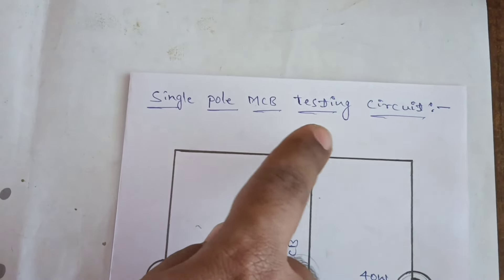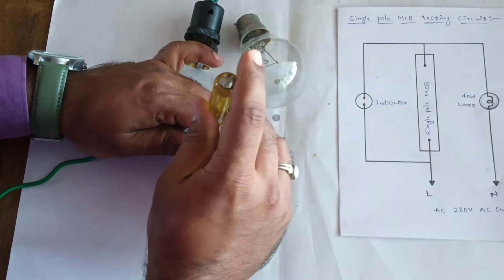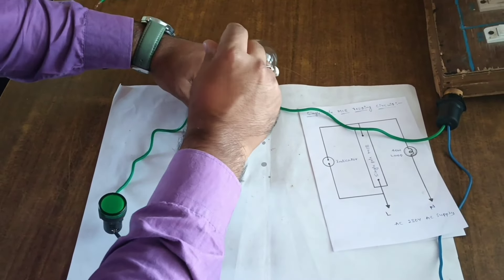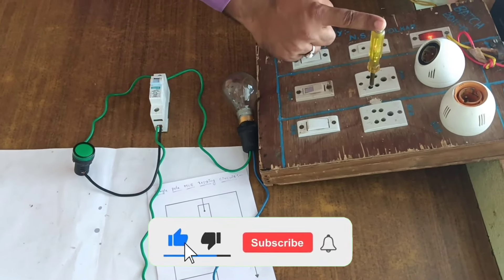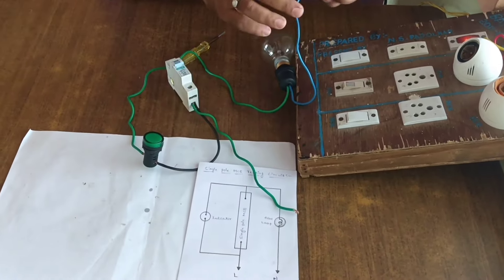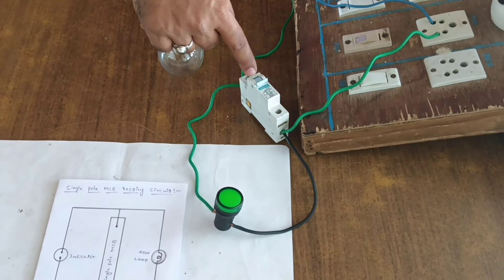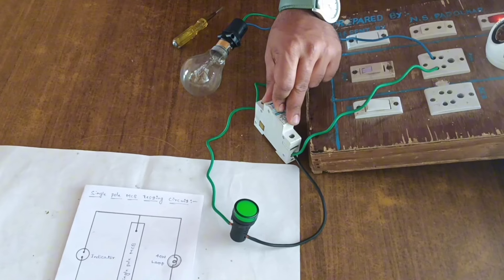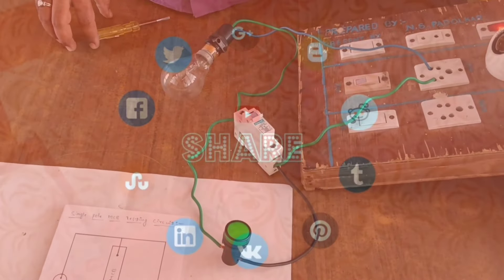Wow 😮! Single pole MCB testing method # MCB working # Circuit breaker test # Subscribe channel 👈..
By using single pole MCB testing method we understand that how indicator tester is shows working of single pole MCB completely shown in this video. You can make this arrangement to test single phase single pole MCB. This is the best way to test single pole MCB. This type of testing is done in electrical system now a days.

Single pole MCB testing # single pole MCB # MCB testing # single phase supply # MCB tester # single phase tester # Electrical equipment testing # Electrical system #